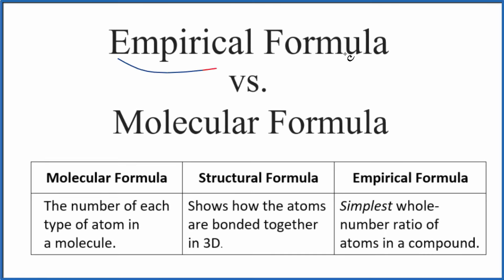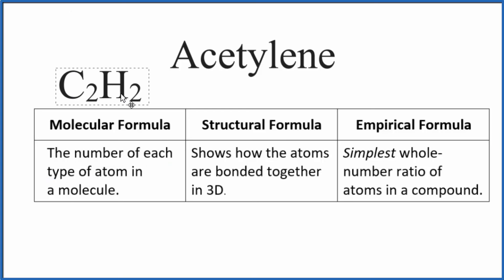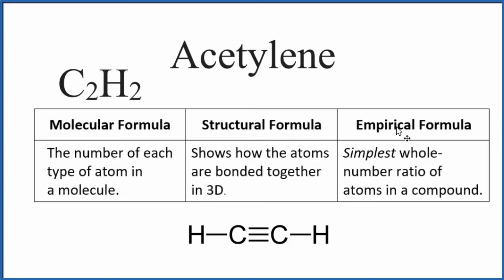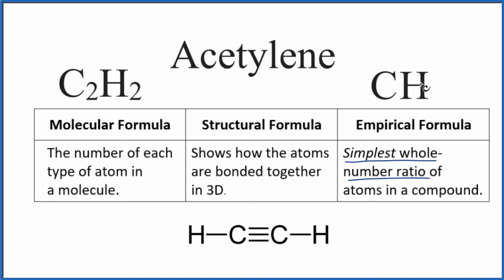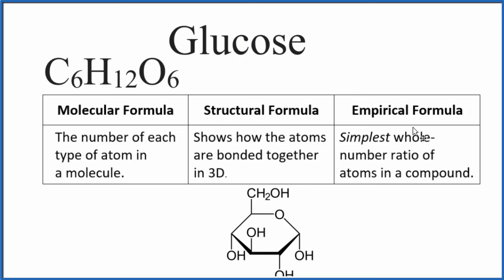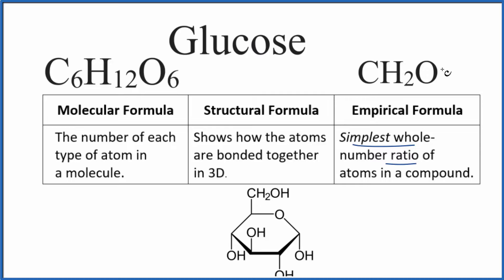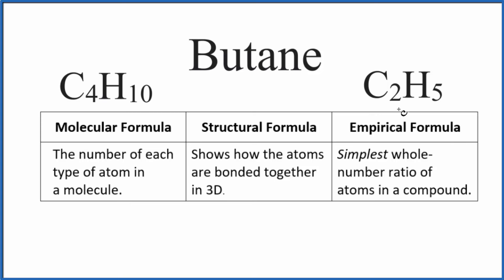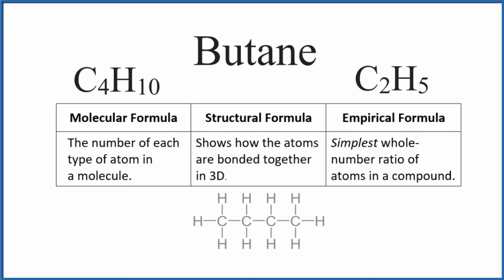Empirical Formula vs Molecular Formula (Definitions & Examples)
The primary difference between the empirical formula and the molecular formula for a molecule is that the empirical formula is the lowest whole number ratio of atoms.

Molecular Formula
The number of each type of atom in a molecule.

Structural Formula
Shows how the atoms are bonded together in 3D.

Empirical Formula
Simplest whole-number ratio of atoms in a compound.

For example:
To write the empirical, molecular, and structural formula for Glucose (C6H12O6)  we'll start with the molecular formula.

The molecular formula shows us the number of each type of atom in the individual molecule of Glucose.  The molecular formula for Glucose  is C6H12O6.

From this we can determine the structural formula for Glucose.  The Structural formula shows us how the C, H, and O atoms are connected to make the molecule.

The empirical formula for Glucose  shows the lowest integer ratio of the atom in the molecule.  For C6H12O6, if we divide each subscript by six we end up with CH2O.  We don't write the subscript "1" by convention, so the empirical for Glucose  is CH2O.

--- More Examples of Empirical & Molecular Formulas  ---